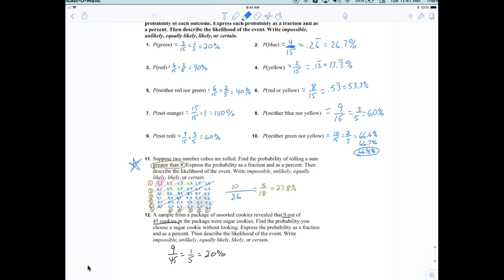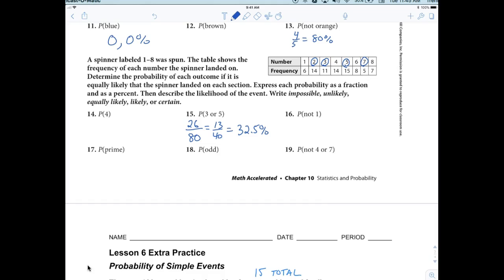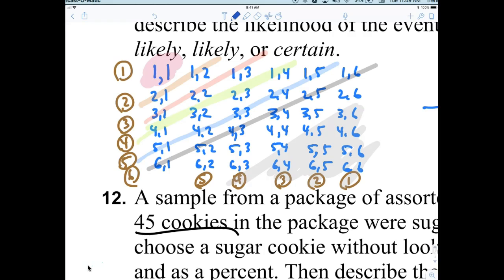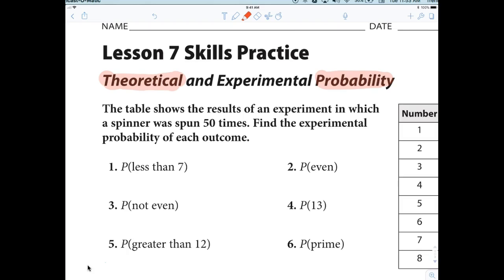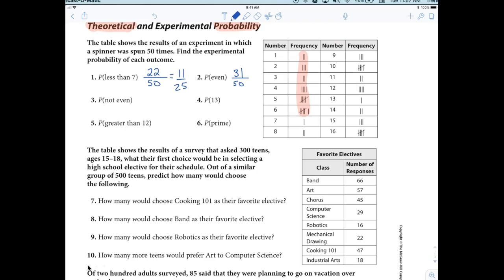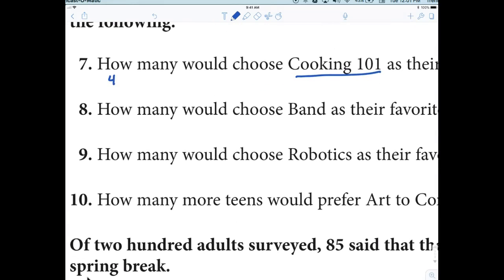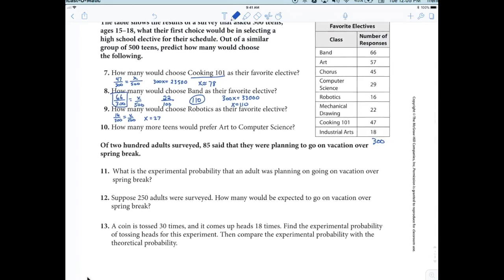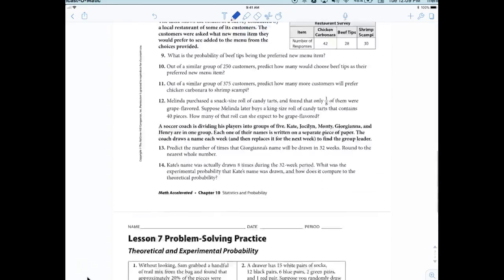Pre-algebra Section 10-7 worksheet